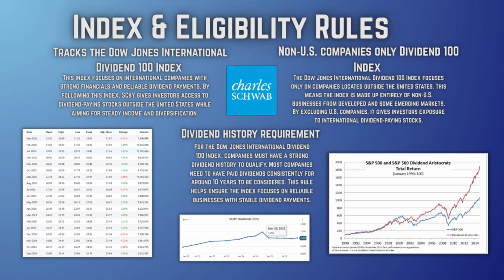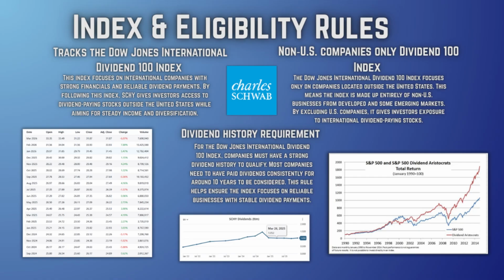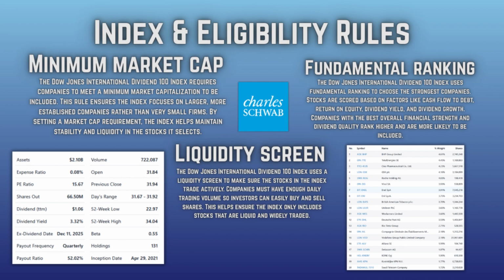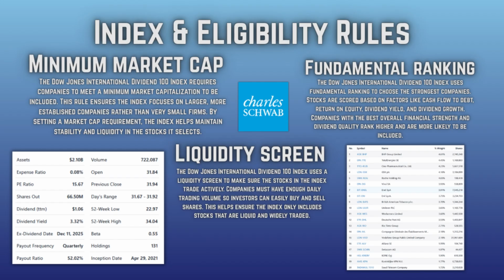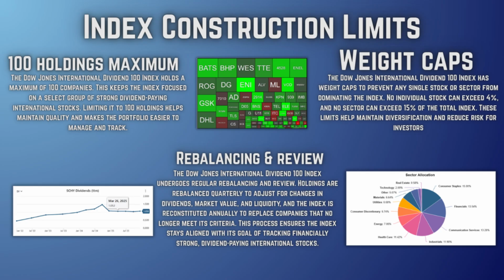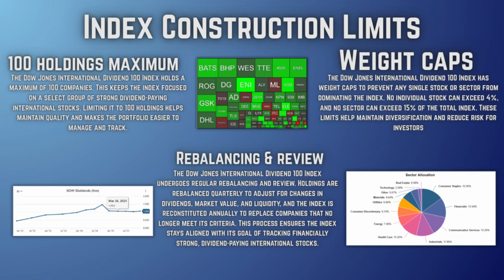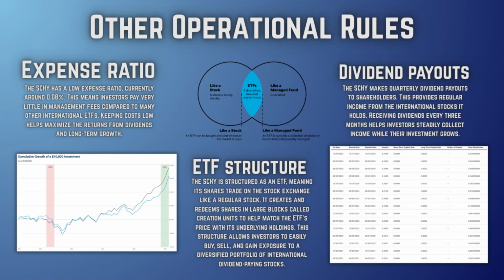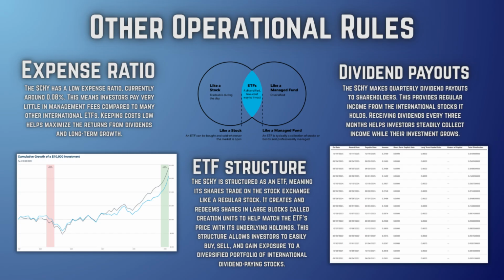SCHY Explained: A Complete Breakdown for Dividend Growth Investors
This is a economic breakdown of SCHY
0:00 – Start
0:35 – SCHY
1:14 – What is SCHY?
1:51 – Rule 1 of Index & Eligibility Rules
2:14 -- Rule 2 of Index & Eligibility Rules
2:34 – Rule 3 of Index & Eligibility Rules
3:02 -- Rule 4 of Index & Eligibility Rules
3:39 -- Rule 5 of Index & Eligibility Rules
4:10 -- Rule 6 of Index & Eligibility Rules
4:39 -- Index Construction limit
6:45 -- Other Operational Rules
8:30 -- Ending